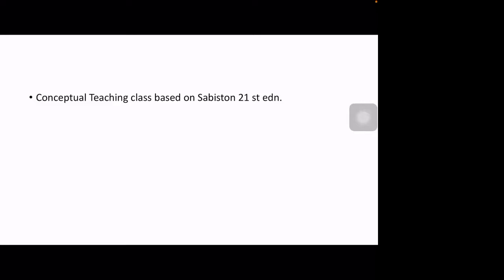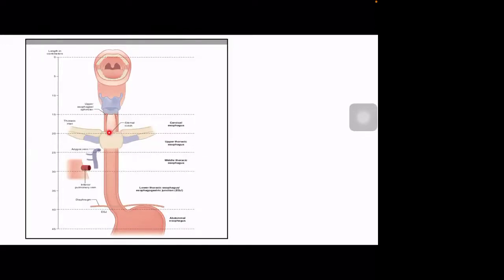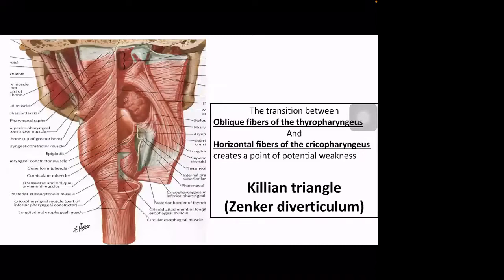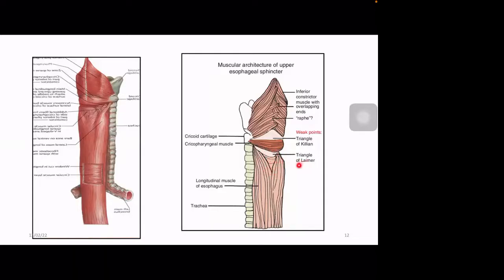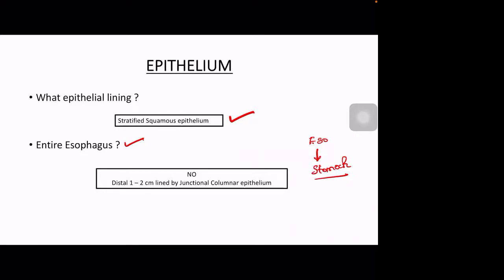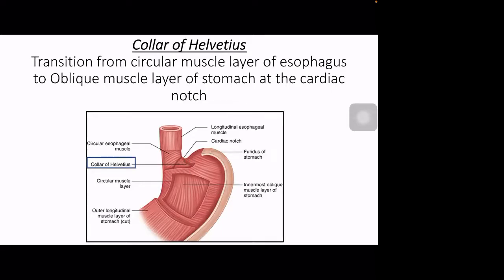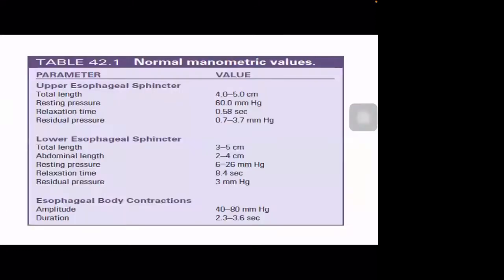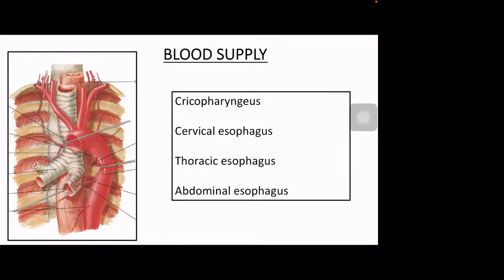Esophagus NEET SS-22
Deanx academy is providing Live classes,Test Series and Many more to NEET SS-22 aspirants.
etest.deanxacademy.in